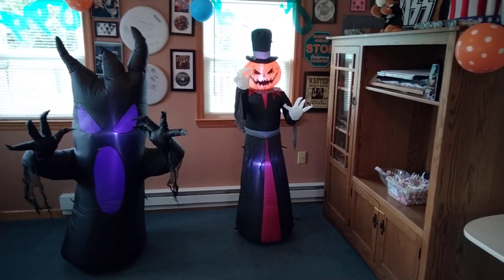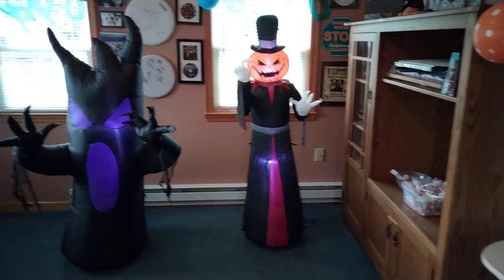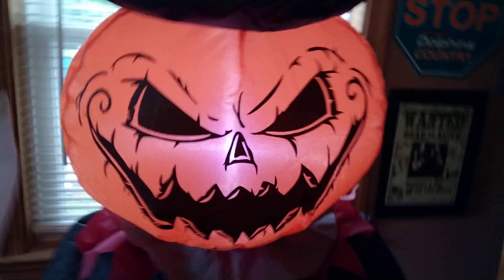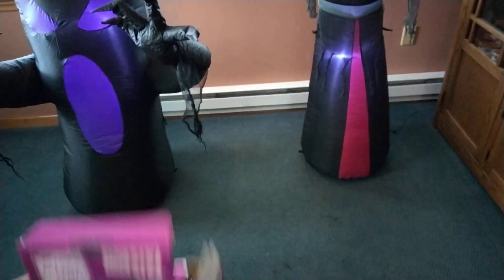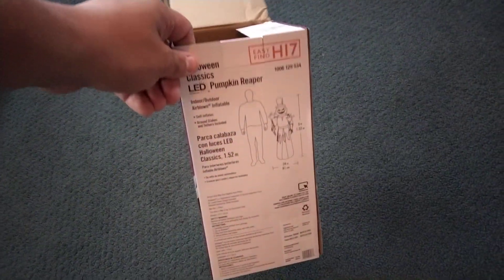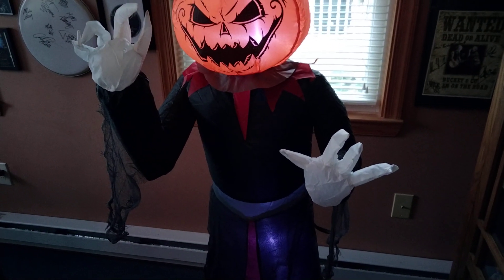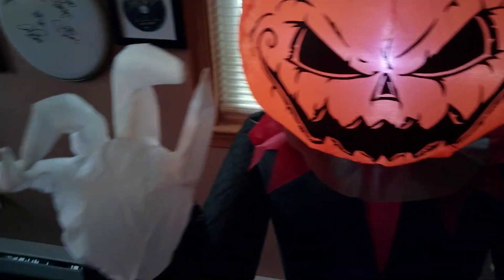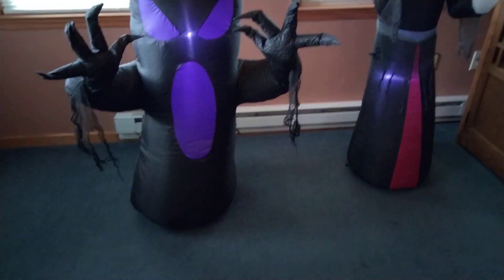NEW FOR 2021 Halloween Inflatable 5ft Pumpkin reaper